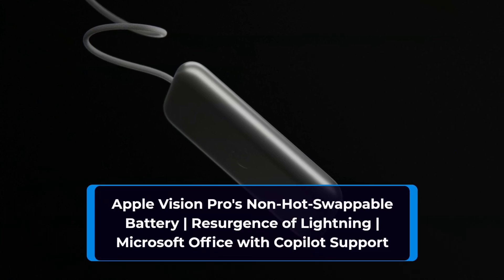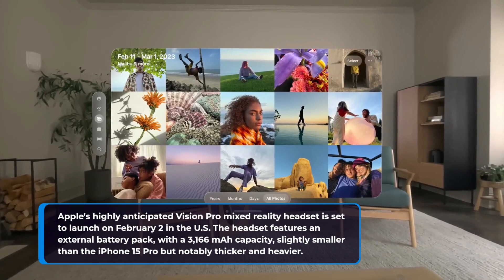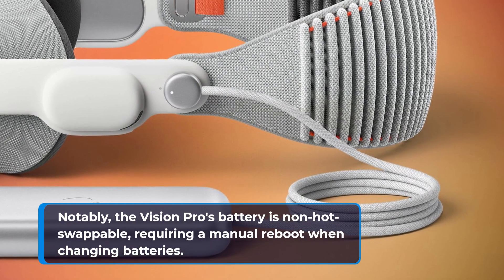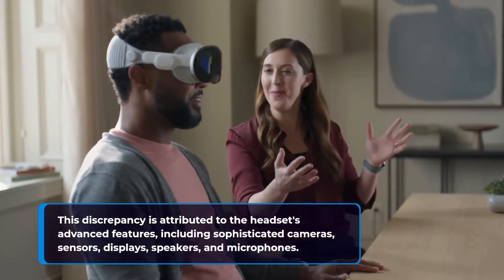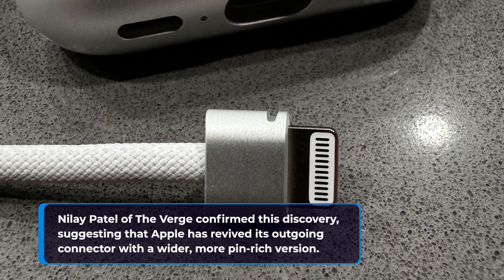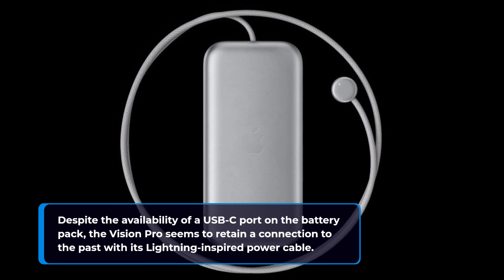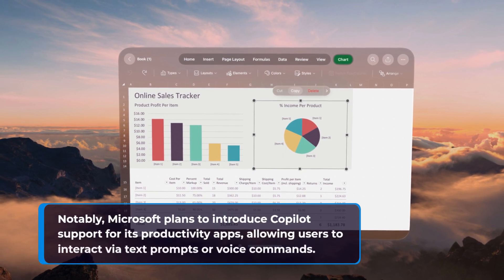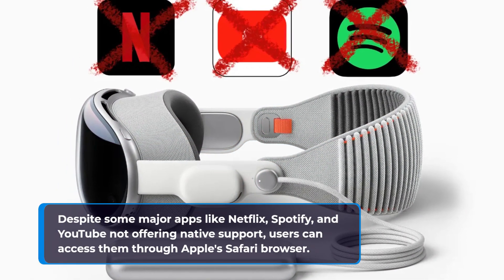Apple Vision Pro's Non-Hot-Swappable Battery | Resurgence of Lightning | Microsoft Office w/ Copilot